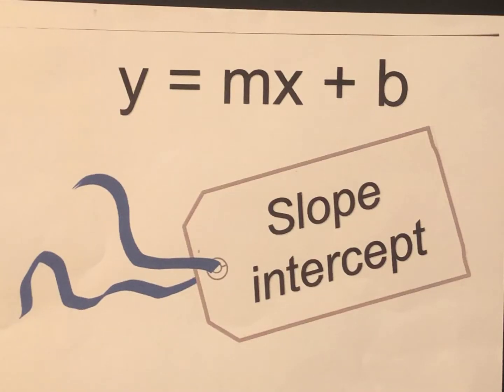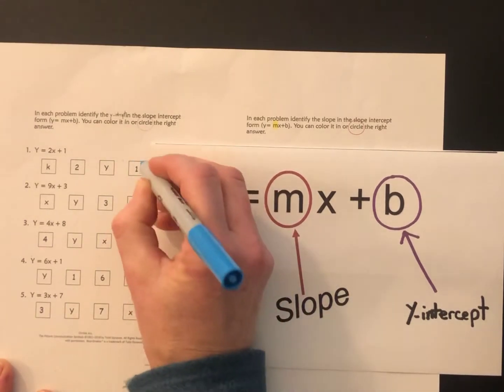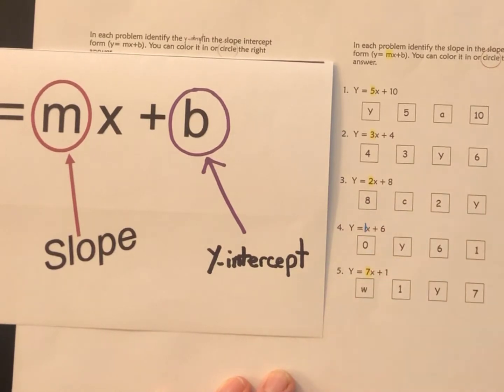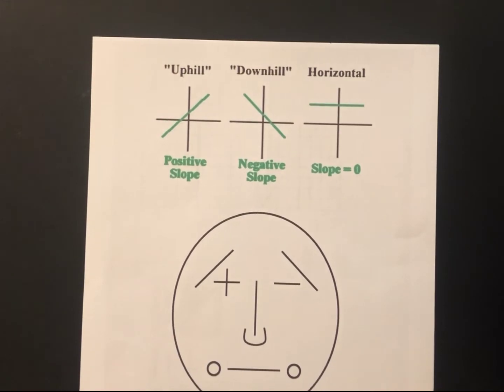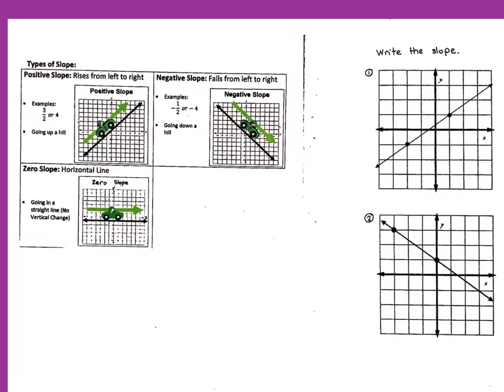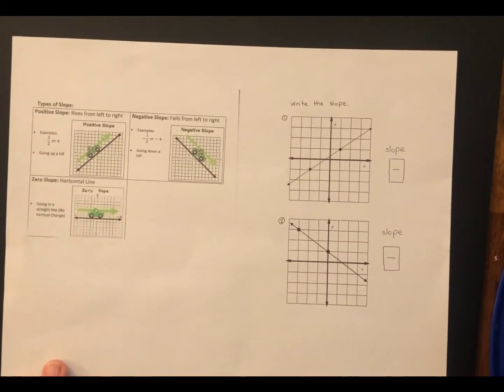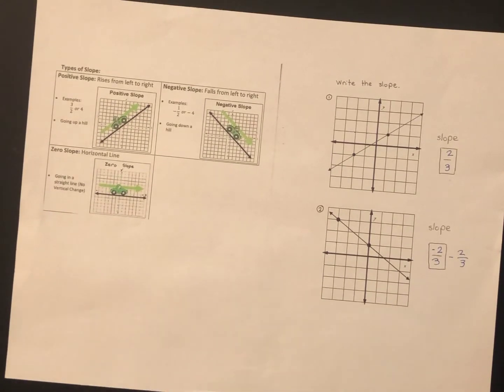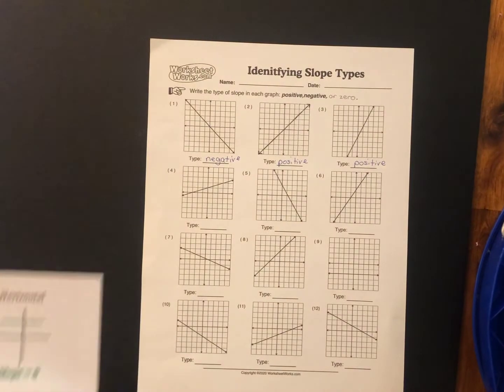DAY2: Negative Slopes and Slope Intercept Form Intensive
Negative Slopes and Slope Intercept Form Intensive